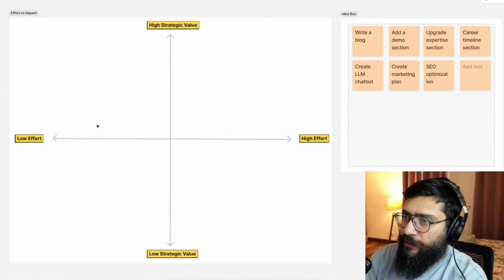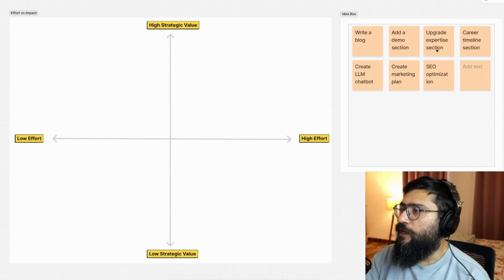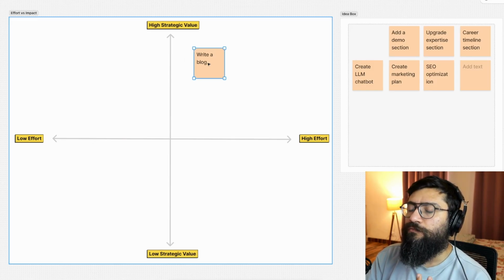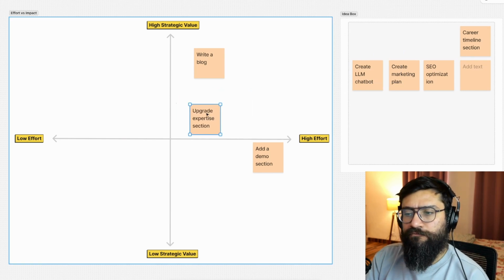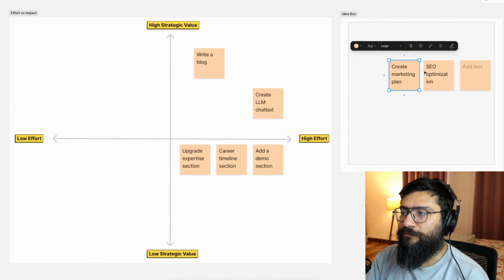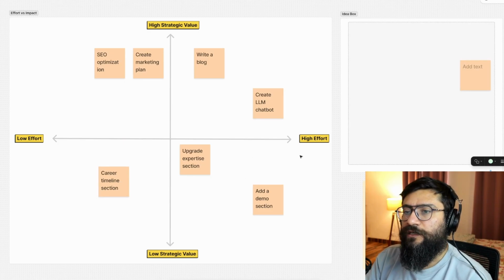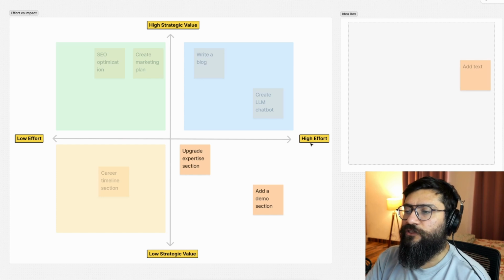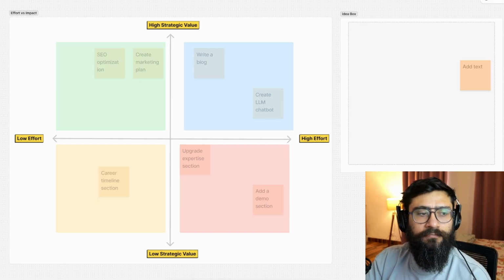How to prioritize like an elite PM | Road to being a better product manager | productivity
Feeling overwhelmed by too many ideas and not sure where to start?
In this quick video, I’ll show you how to use a simple prioritization matrix to cut through the noise and focus on what truly matters.
Learn how to pick the right axes, map your ideas visually, and move faster toward your goals — whether you're job hunting, building your personal brand, or launching a new project.
Being an elite Product manager is about absolute clarity. Add this tool to your  toolkit today.

✅ Stop guessing.
✅ Start acting.
✅ Master prioritization in just a few minutes.